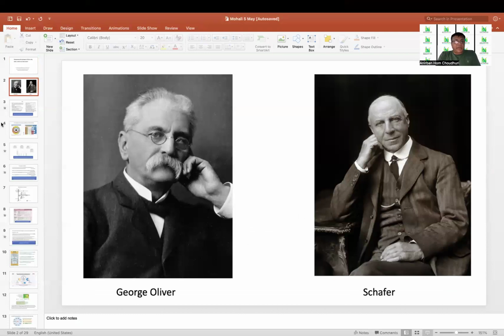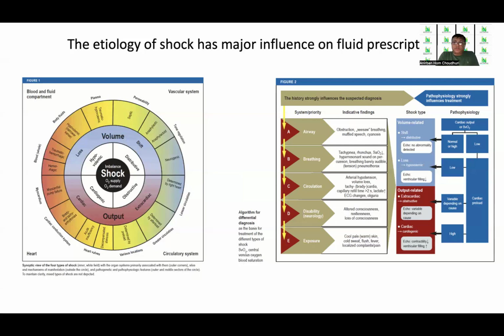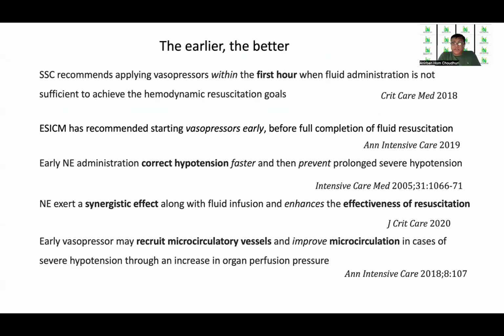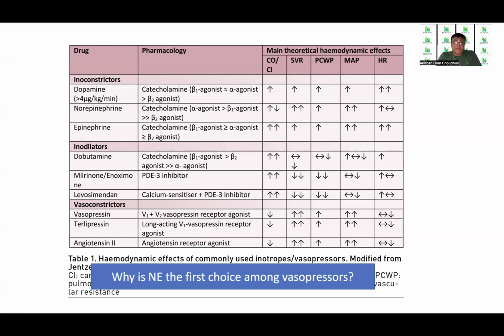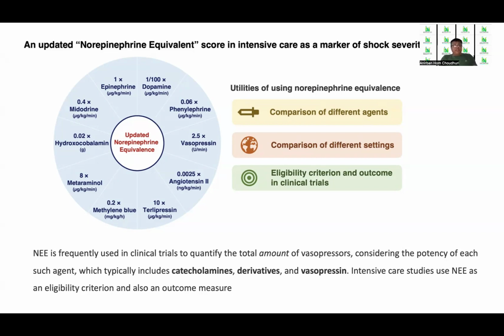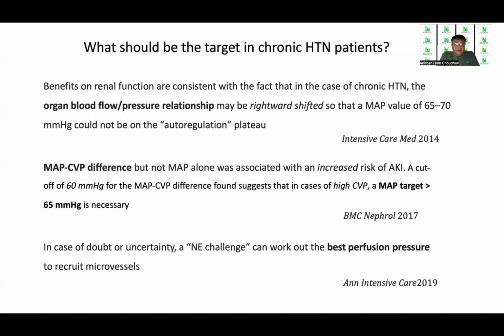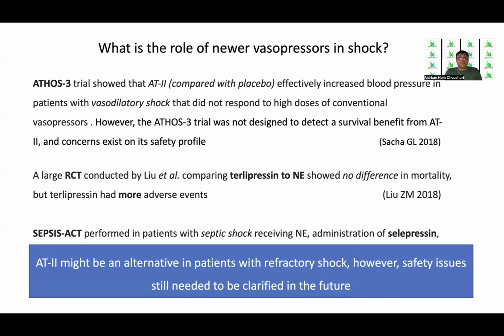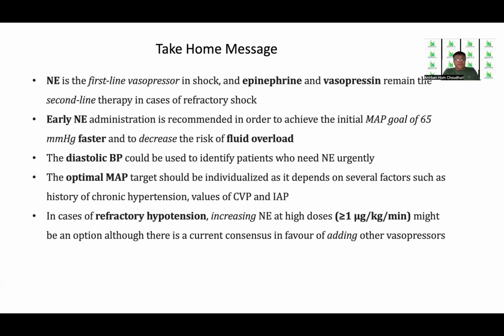VASOPRESSORS AND INOTROPES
Although the terms are used interchangeably, there are many differences between agents and it is prudent ro understand the basics.